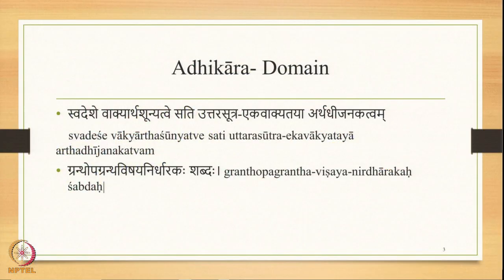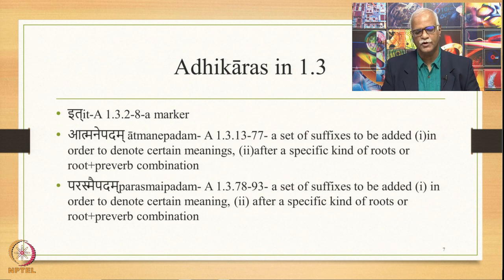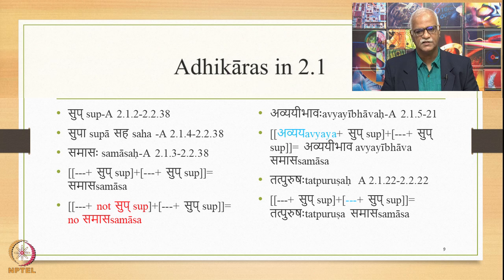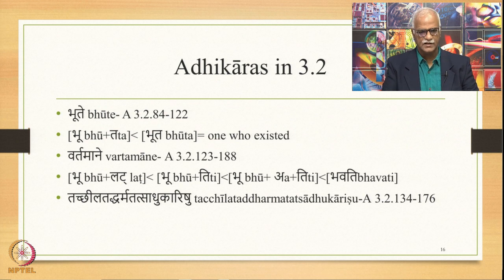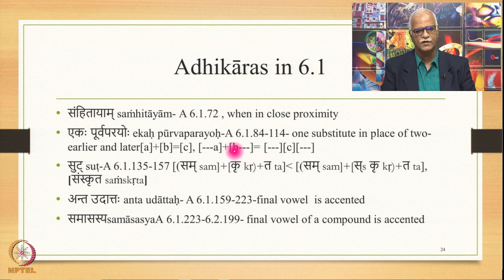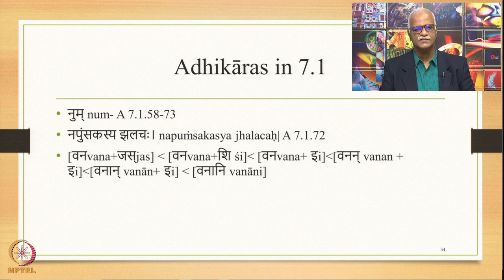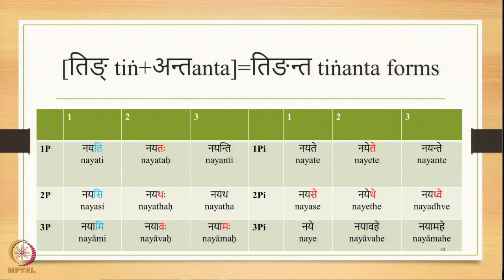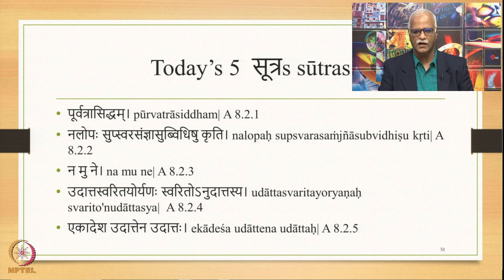Week 12: Lecture 58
Week 12: Lecture 58: अधिकारसूत्रs adhikārasūtras– Domain